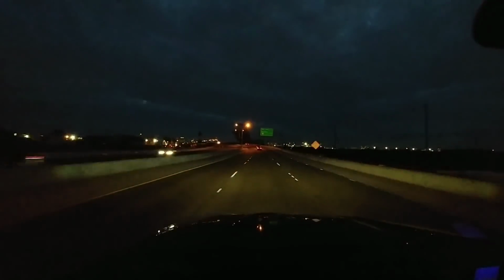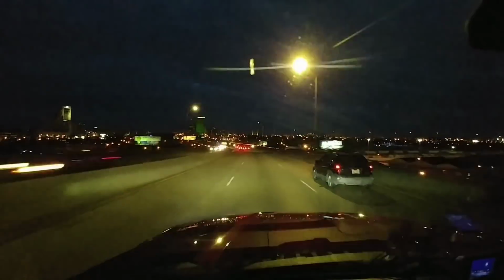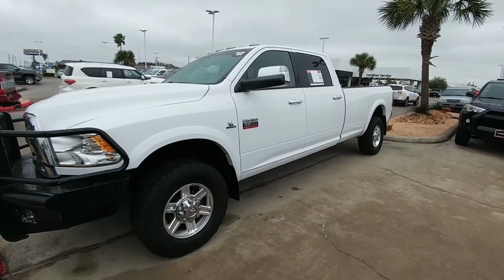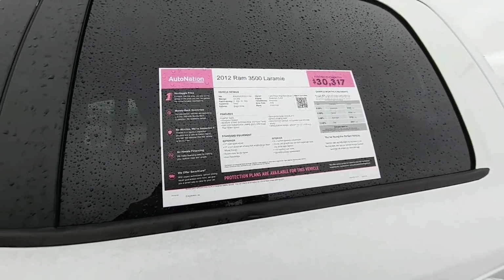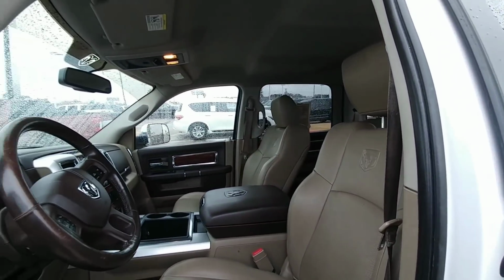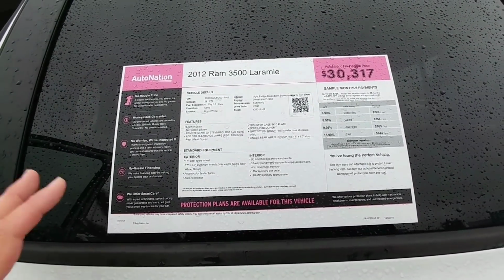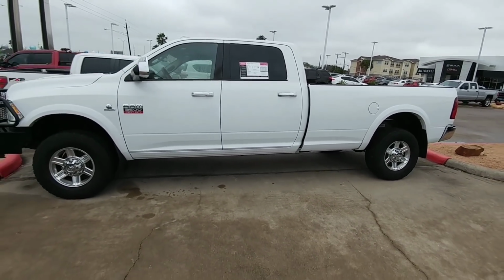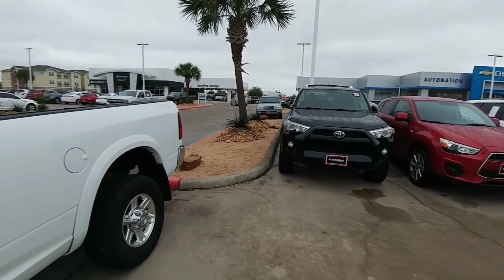Do Diesel trucks hold their value? My opinion!